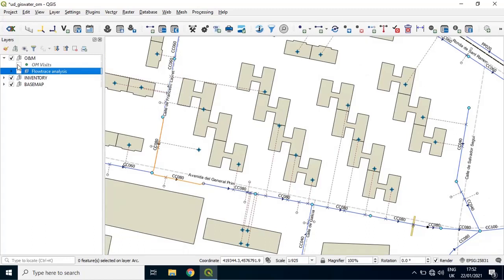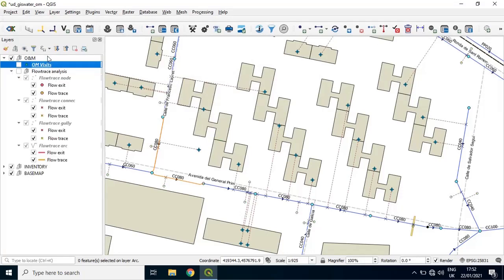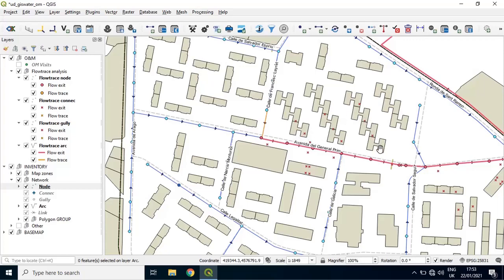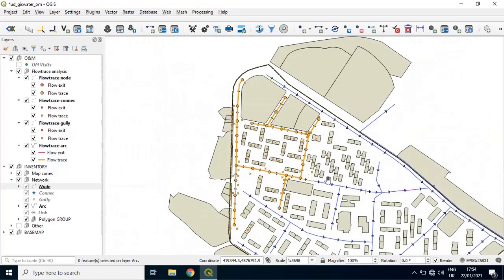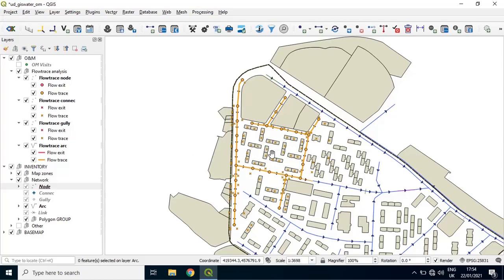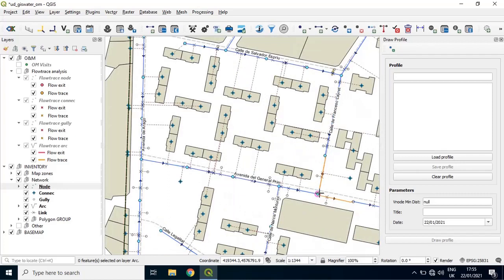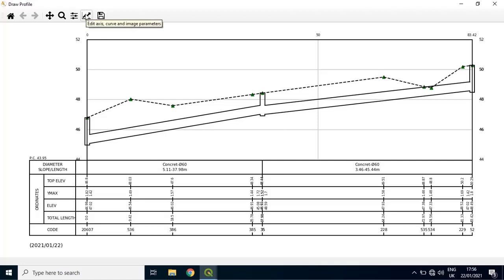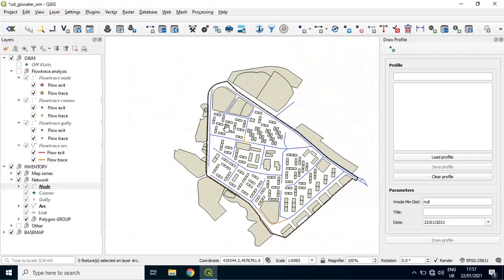GISWATER USER OPERATION AND MANAGEMENT FOR URBAN DRAINAGE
This group of tools is designed to perform or simulate actions on the actual network of urban drainage.